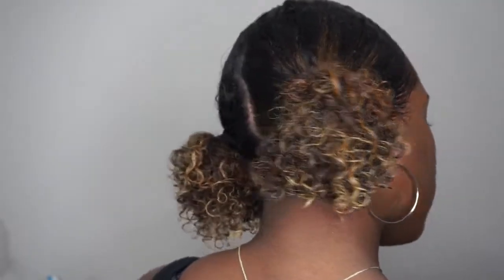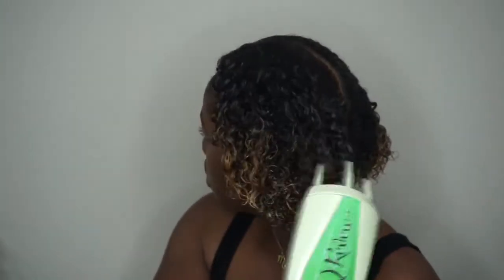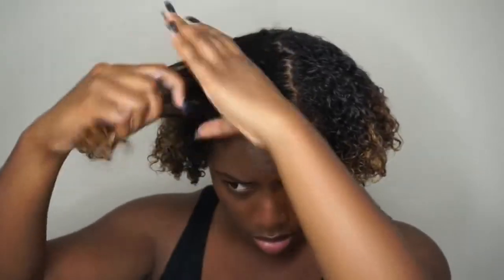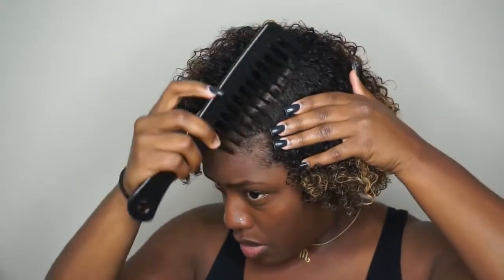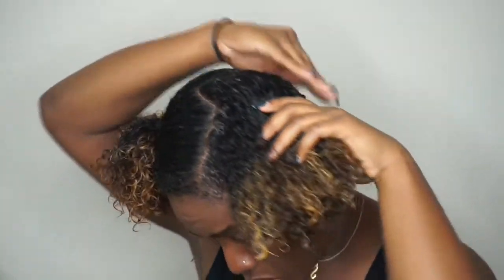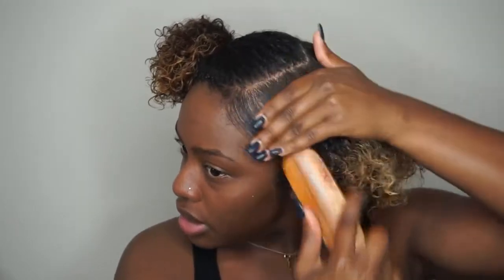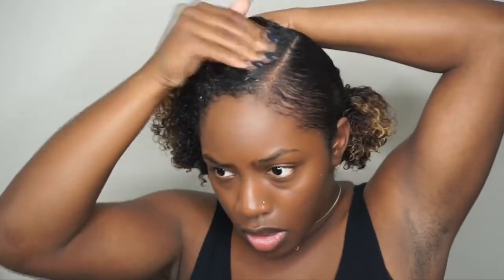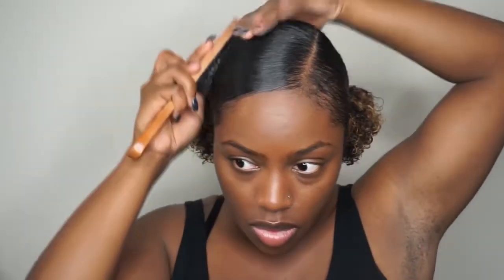Kelsey Janae Low Maintenance Hairstyle ft Kurlee Belle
Products Used:

Kurlee Belle Almond & Shea Butter Moisturizing Shampoo
Kurlee Belle Banana Nut & Avocado Deep Treatment
Kurlee Belle Thirsty Kurls Leave In Conditioner
Kurlee Belle Kurl Defining Creme
Kurlee Belle Jelle Coconut Styling Gel